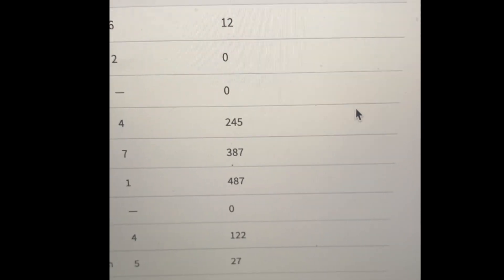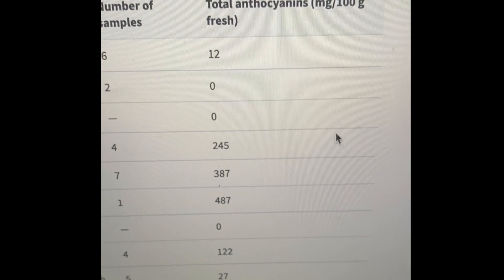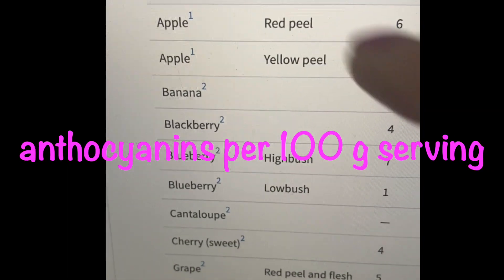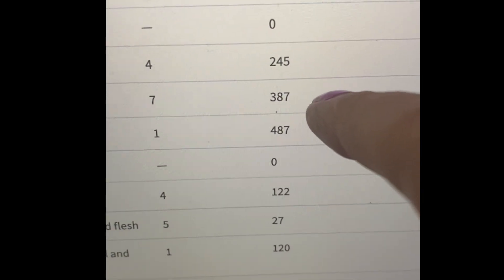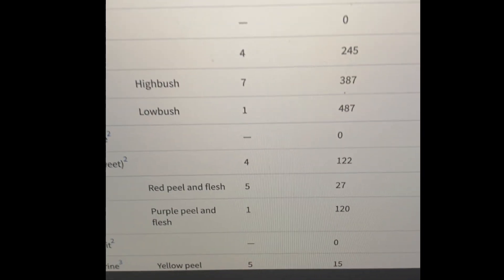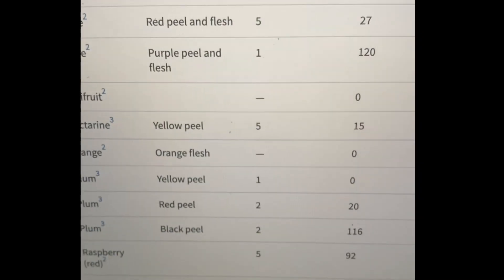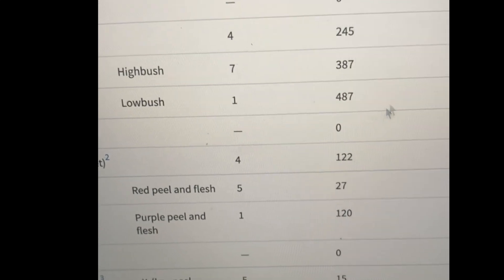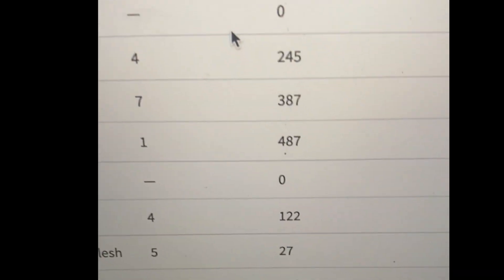What's the all-around healthiest fruit?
Many ask, if I could eat just one fruit what would it be? It would have to be one with the most anthocyanins that supports metabolic health, cardiovascular health, and is the most neuro-protective.